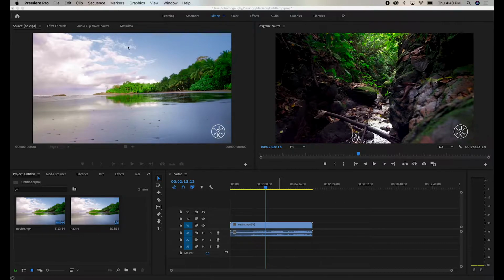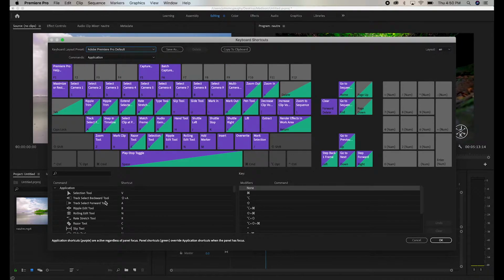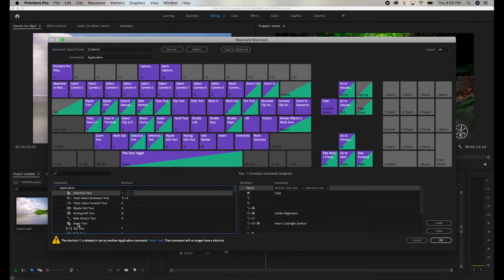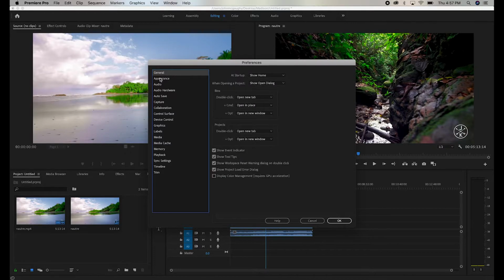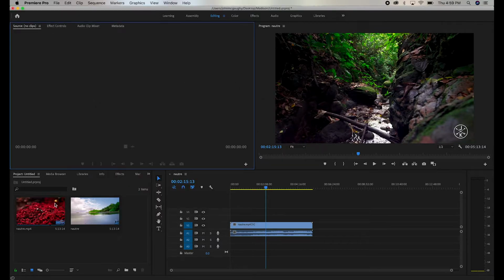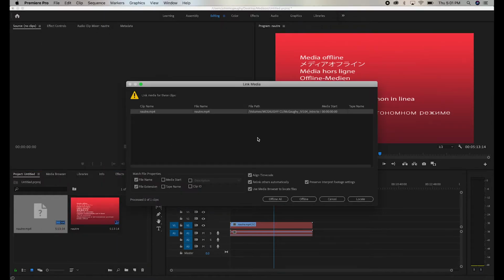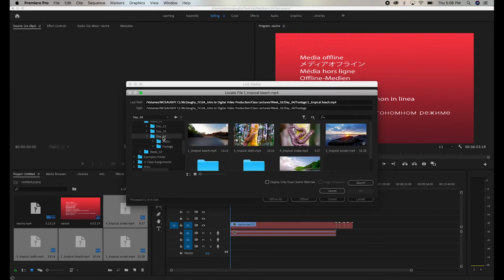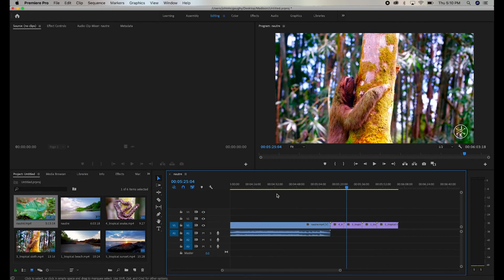Basic Trouble Shooting in Adobe Premiere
In this video, we will cover four basic trouble shooting practices in Adobe Premiere.